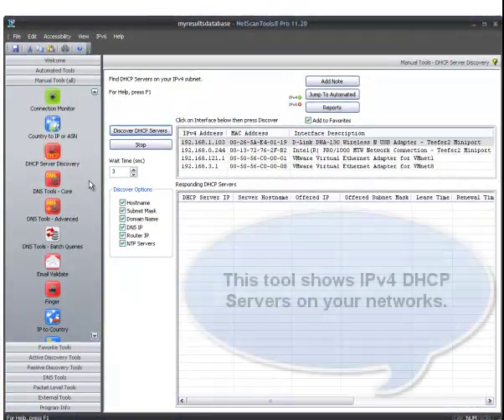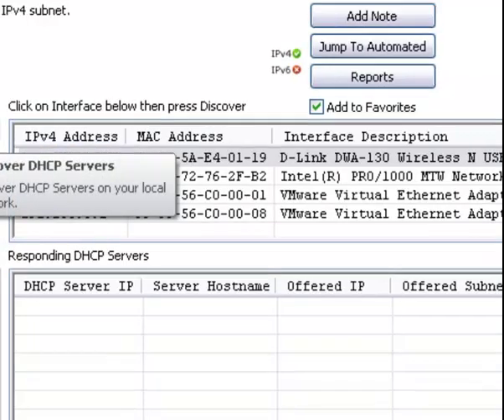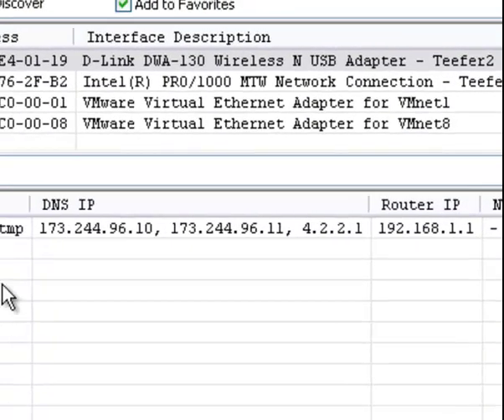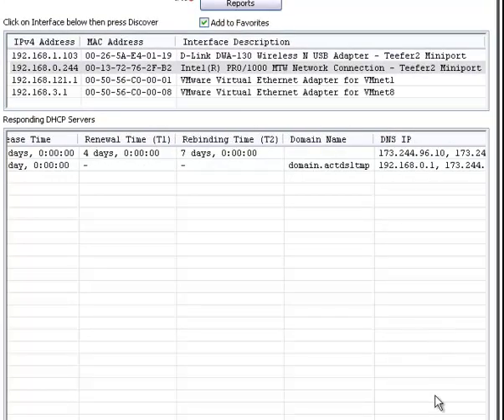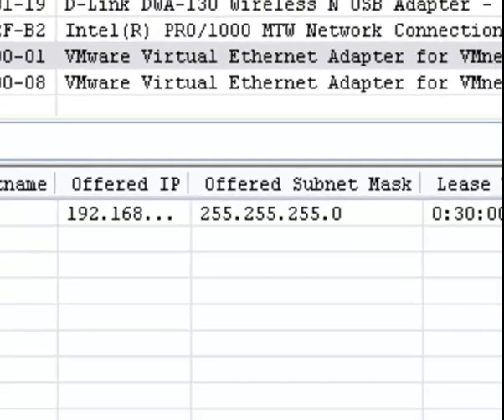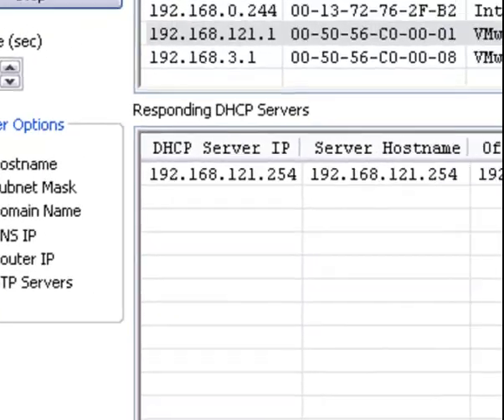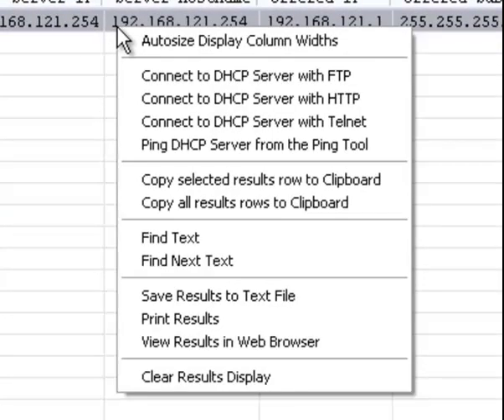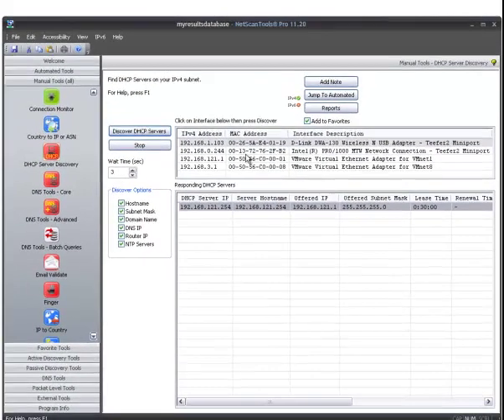DHCP Server Discovery Tool Demonstration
A demonstration of the NetScanTools Pro IPv4 DHCP Server Discovery Tool. It shows all the DHCP servers on any selected network. It can detect the DHCP servers on any local network connected to the computer. It shows the IP addresses, subnet mask and other information being offered.